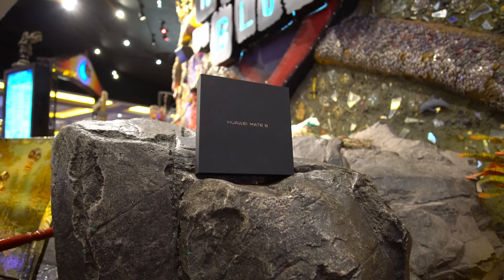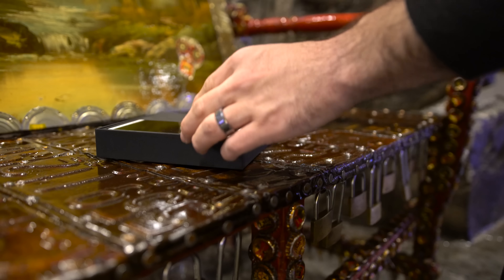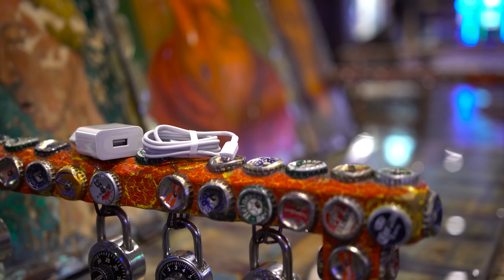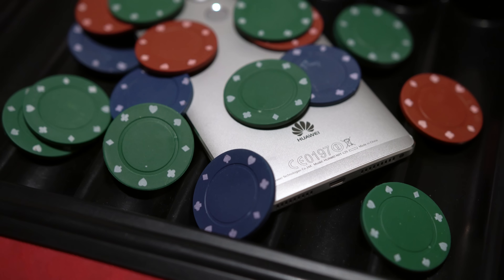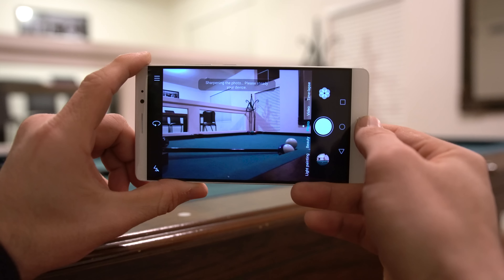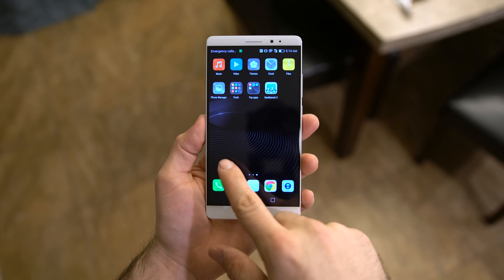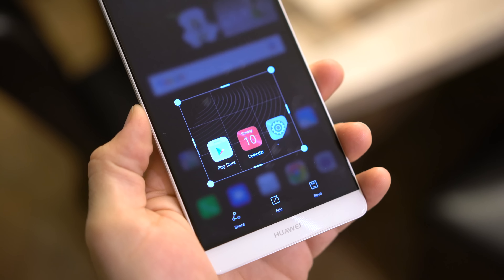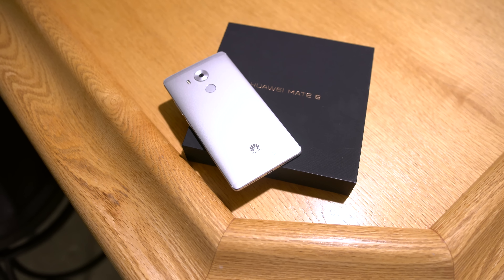Huawei Mate 8 Unboxing & Impressions!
Huawei Mate 8 Review coming soon! Huawei Mate 8 Unboxing & Overview. In this video we'll take a look at the new Huawei Mate 8, features, specifications, and a quick unboxing. If you'd like to see a Huawei Mate 8 review, let me know in the below!

Thanks to Huawei for giving me a chance to check out their new Mate 8 smartphone!